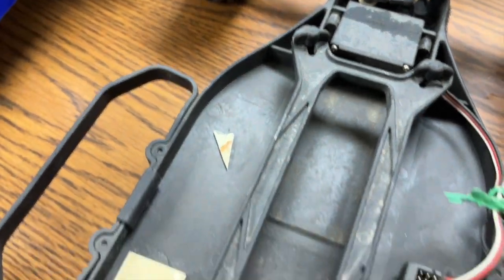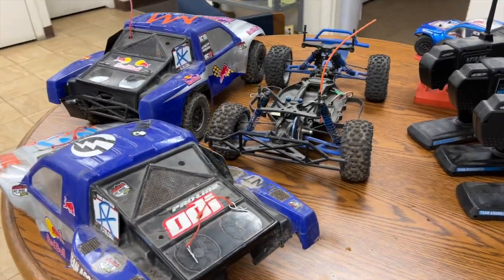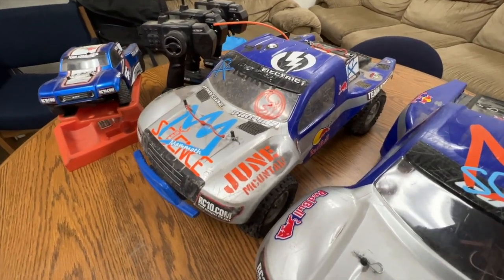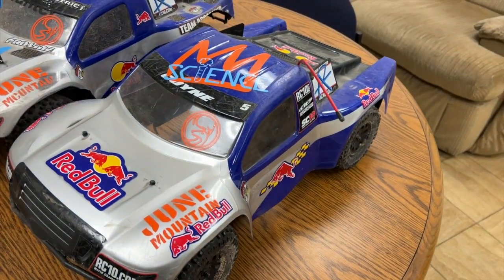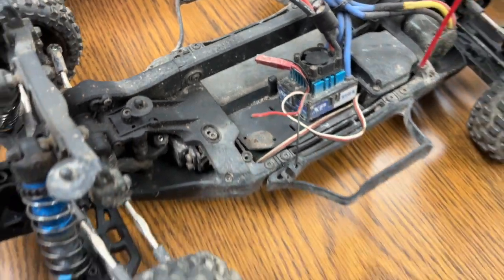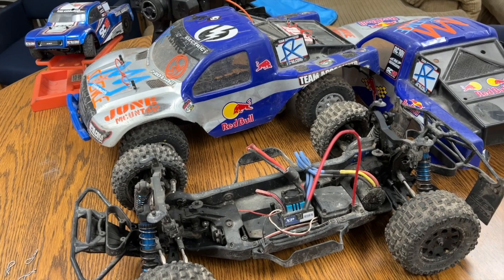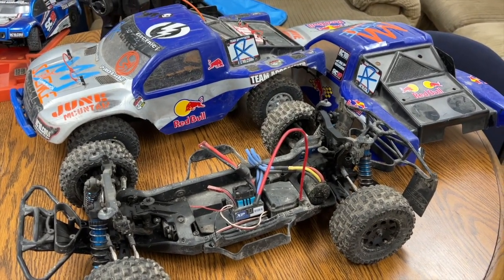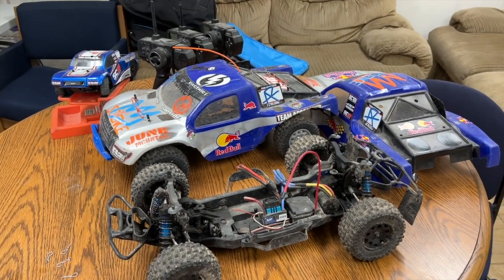Journey of a Wannabe RC Car Truck Racer s1e1 The Intro.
I played around with RC Trucks . A family member lives in Reno, NV and there is a RC Track there that races on Friday nights. I am interested and getting into this hobby and something to do when I visit this area. This will be a vlog of being green and getting into the hobby.